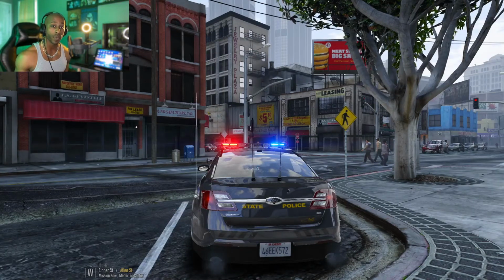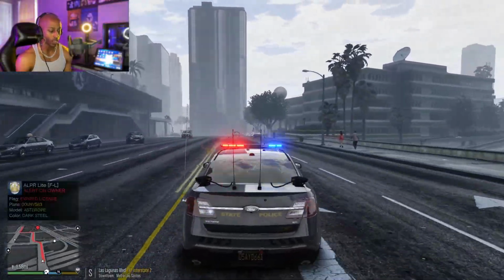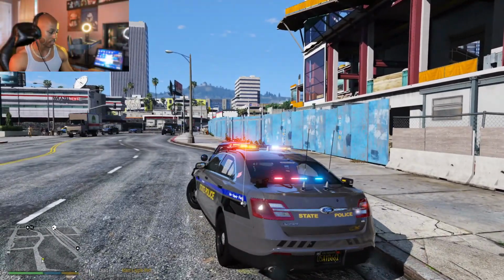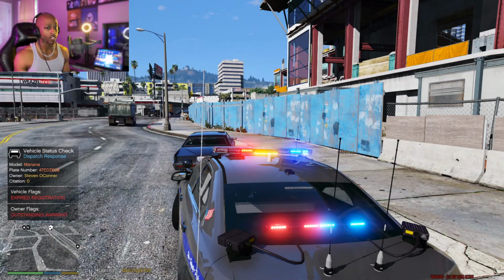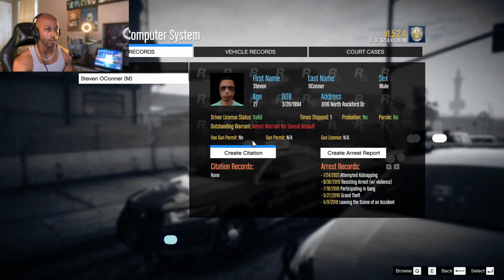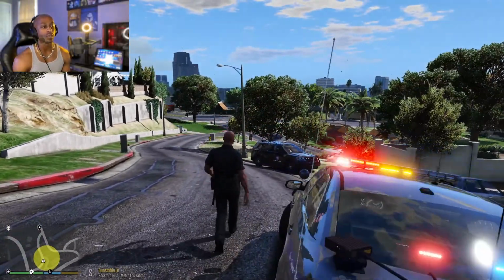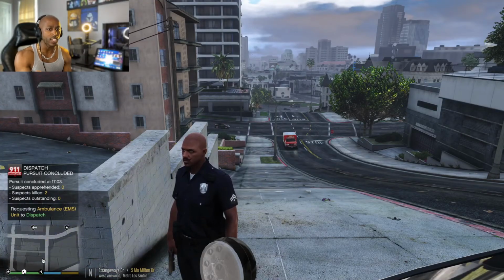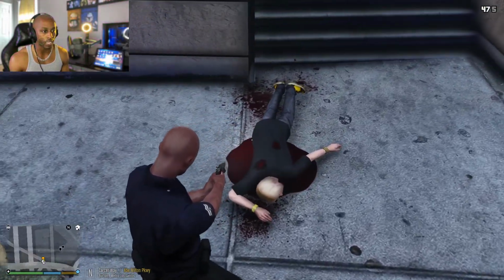GTA 5 LSPDFR : THIS TOO MUCH! | DAY 6 | LSPDFR MODS | LIVEPD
Troopers! This is where the fun begins.. THIS IS OUR CHANNEL!